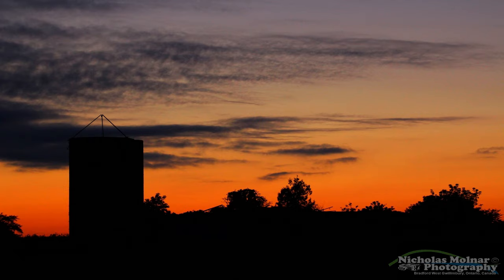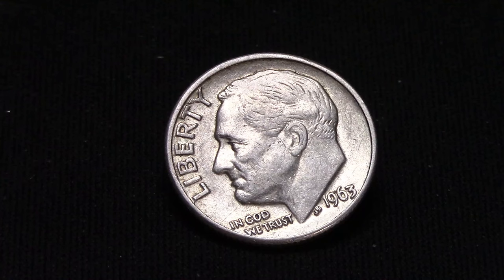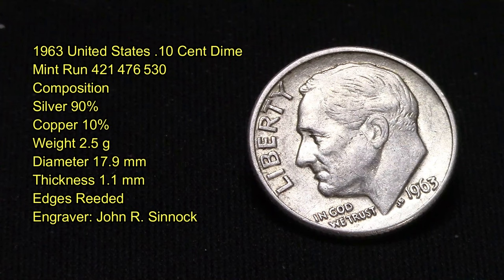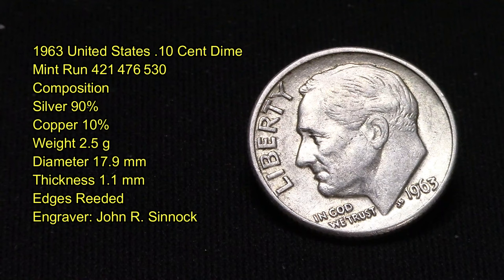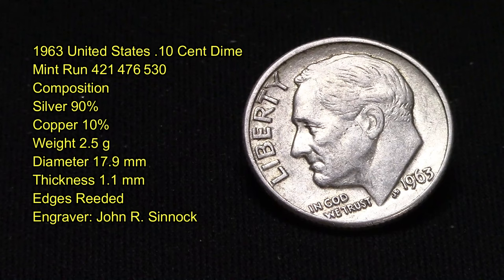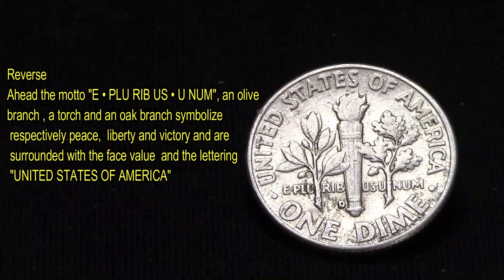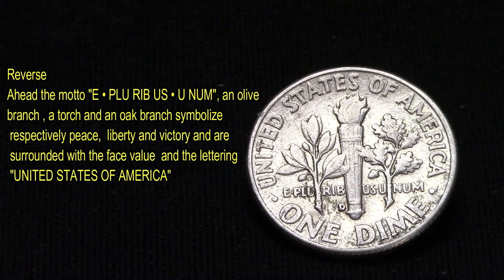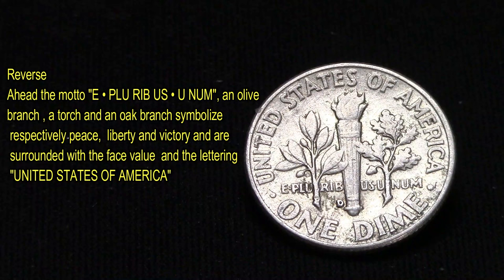1963 United States 10 Cents Dime 90% Silver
1963 United States 10 Cents Dime 90% Silver
Franklin D. Roosevelt Dime
Mint Run 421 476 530
Composition
Silver 90%
Copper 10%
Edges Reeded
Engraver: John R. Sinnock

👋 📷 Photographer 🎥 Videographer ▶️YouTuber 🎥 Filming with the Canon VIXIA HFR800 HD & LG6 Phone